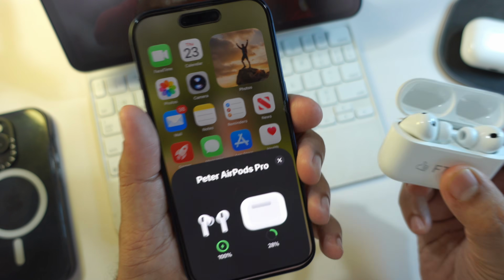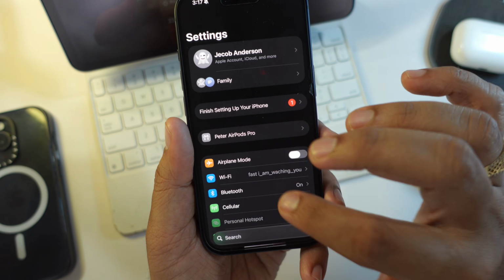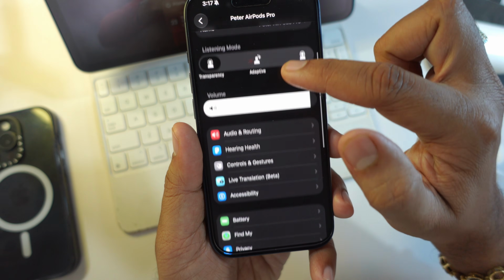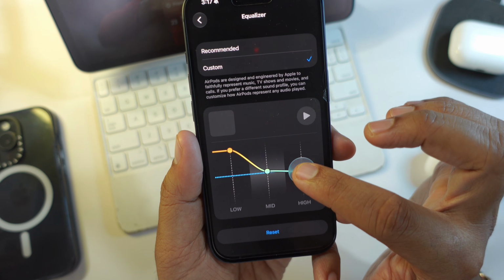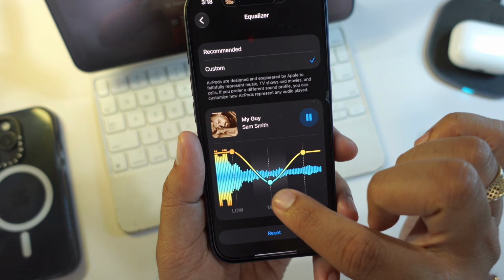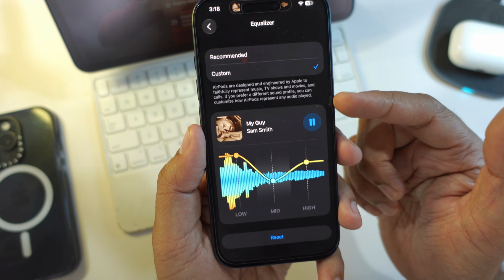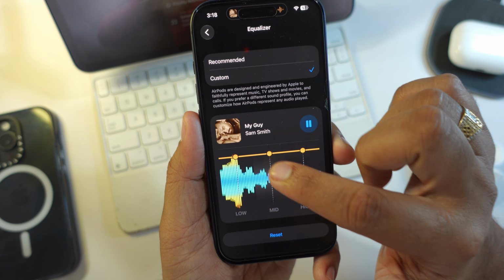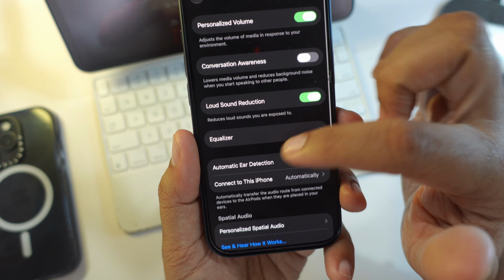Where to Find the New AirPods EQ Settings in iOS 27.2?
Can't find the new AirPods EQ settings in iOS 27.2? In this video, I'll show you exactly where the new Equalizer settings are located and how to customize the Low, Mid, and High frequencies for the best listening experience. You'll also see a quick example of the best EQ settings for music, podcasts, and videos.

• Where to find AirPods EQ settings in iOS 27.
• How to open the new Equalizer.
• How to adjust Bass, Mid, and Treble.
• Best EQ settings for better sound.
• Which AirPods models support the feature.
• Tips to improve AirPods audio quality.